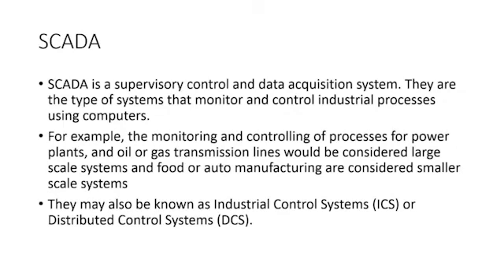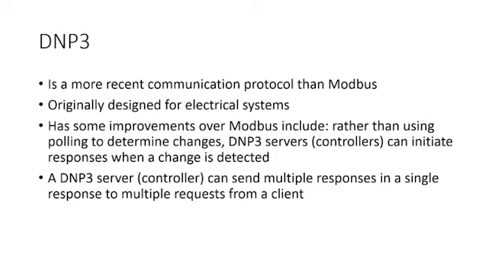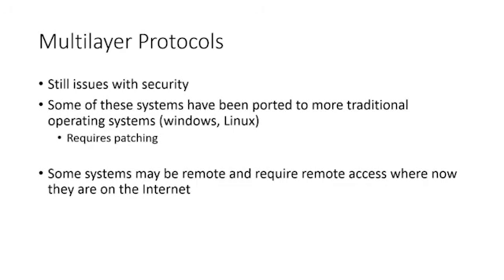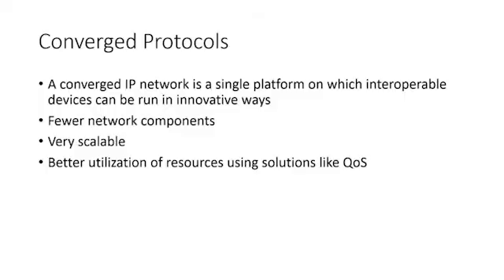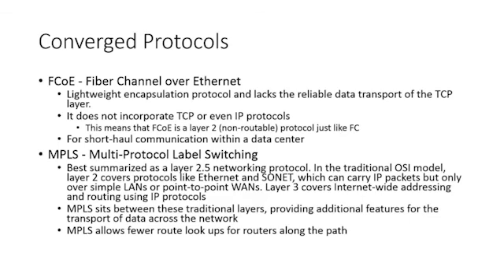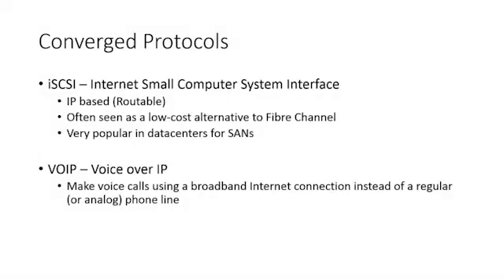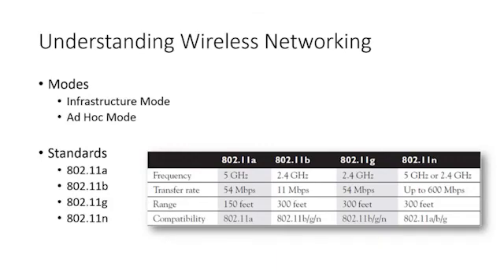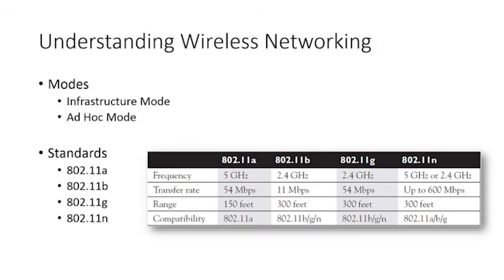Apply Secure Design Principle to Networks 4